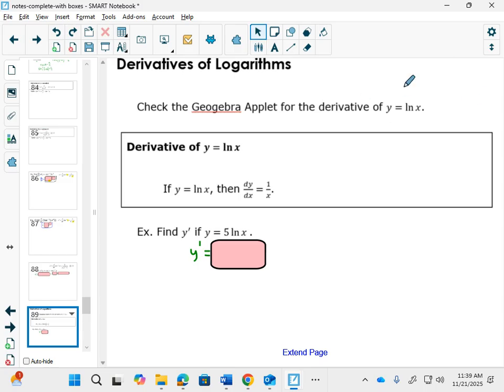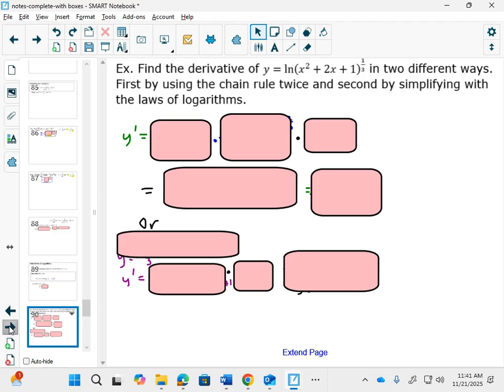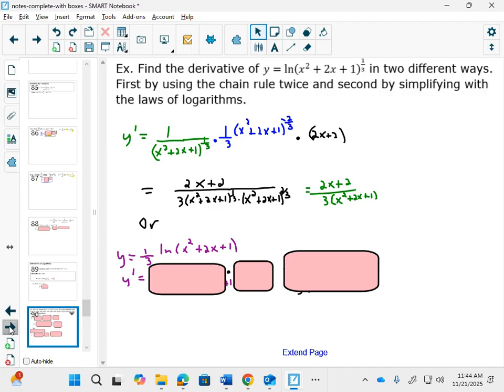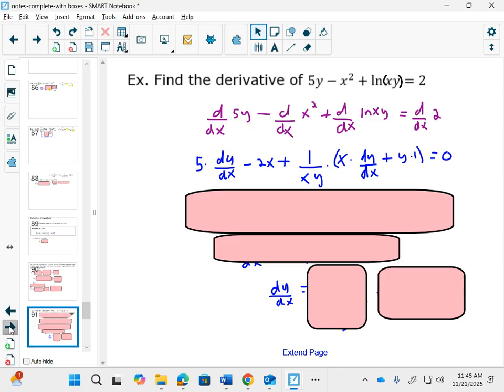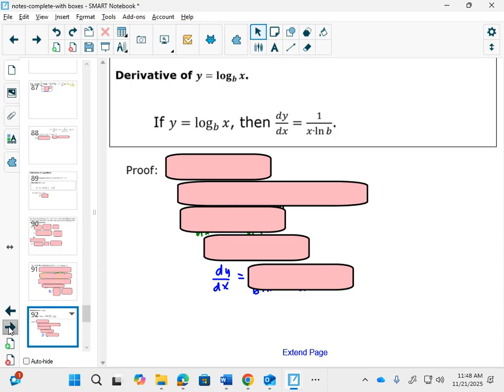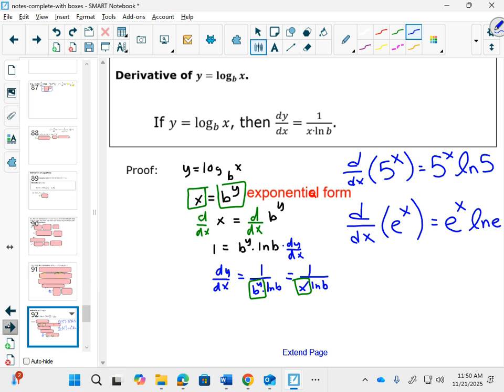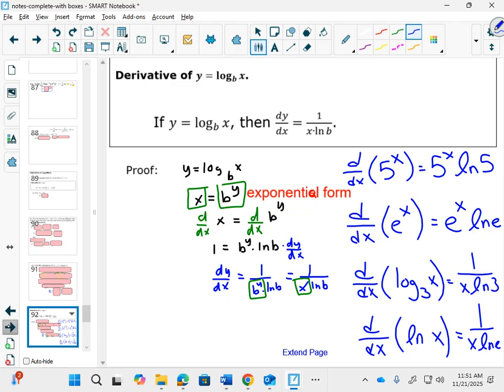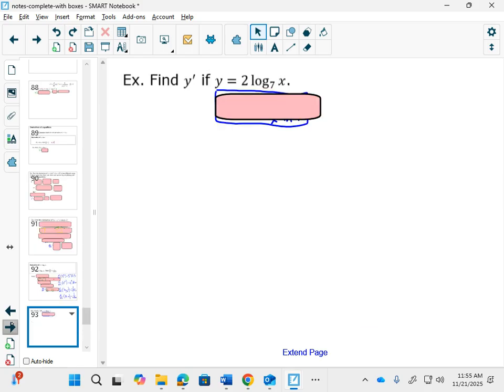42AP Derivatives of Logarithms